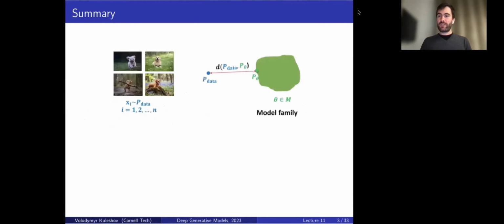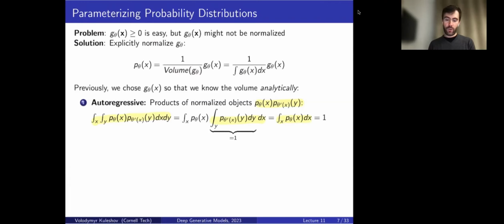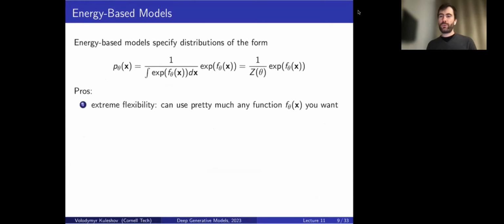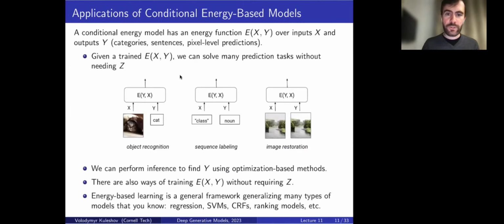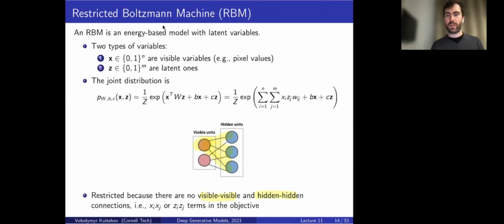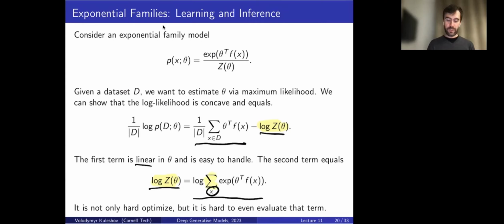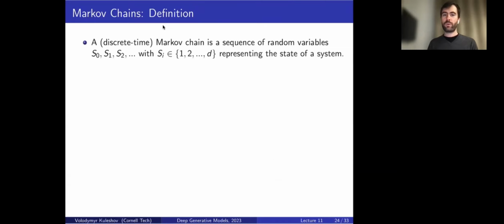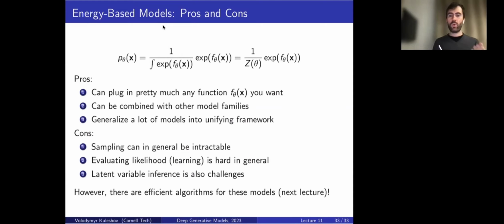Cornell CS 6785: Deep Generative Models. Lecture 11: Energy-Based Models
Presented by Prof. Kuleshov from Cornell University | Curated & Edited by Michael Ahedor

00:00 Intro
03:38 Lecture
1:10:31 Summary